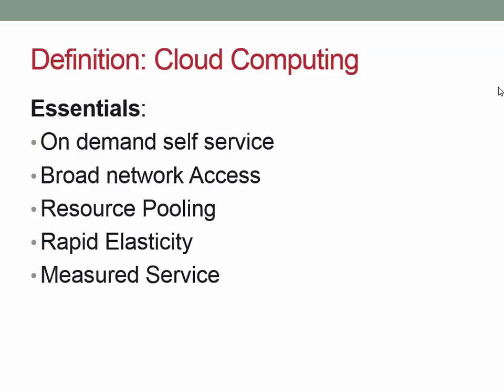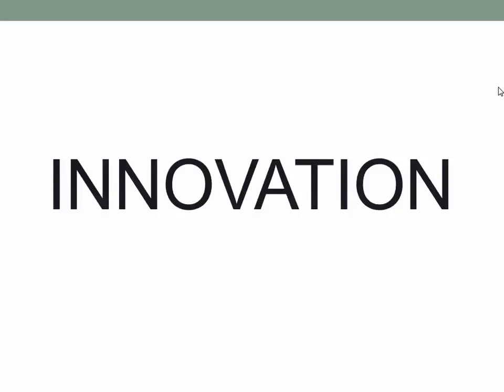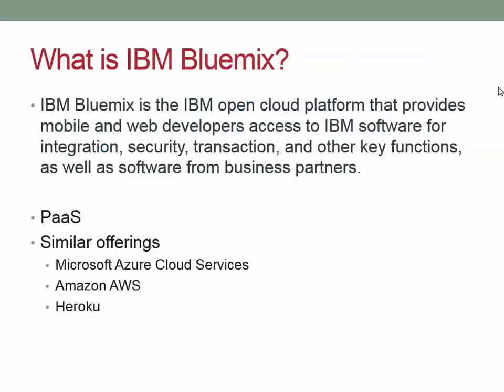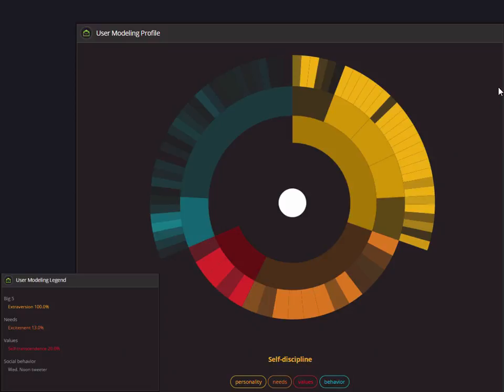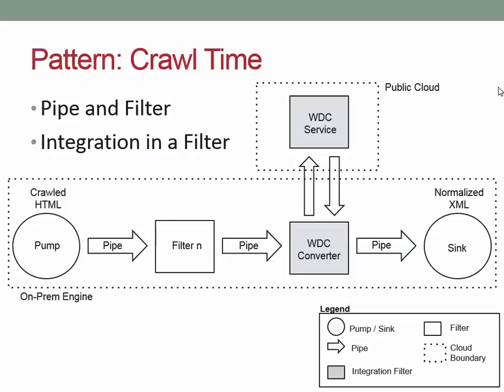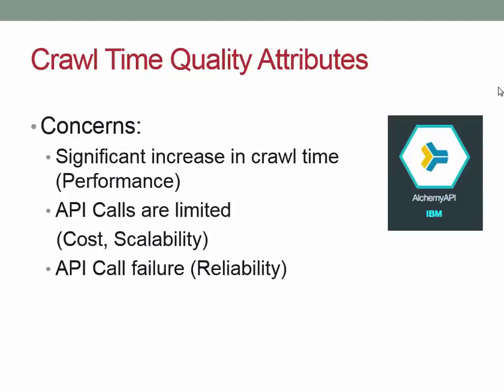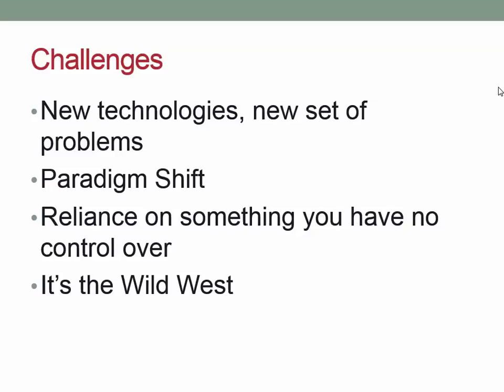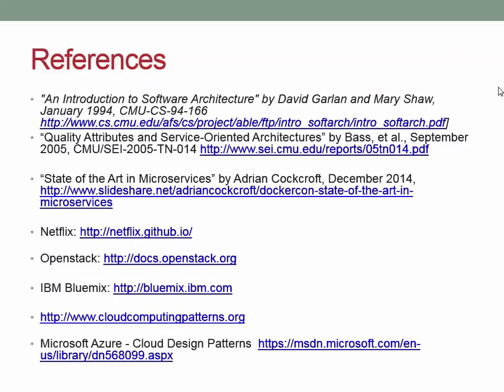SATURN 2015 Talk: Architecting Hybrid Cloud Solutions with Watson Developer Cloud by Will Chaparro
Watch Will Chaparro discuss Architecting Hybrid Cloud Solutions with Watson Developer Cloud.